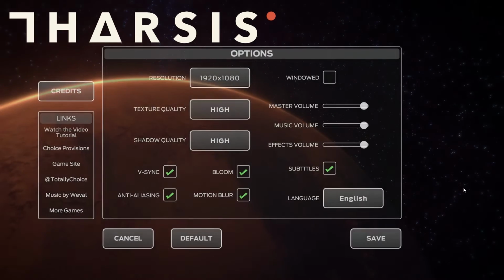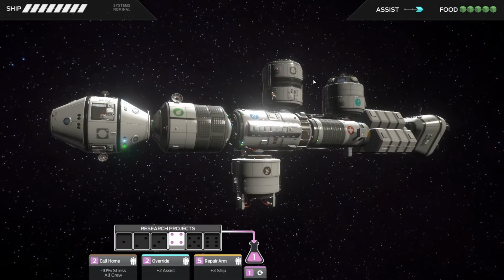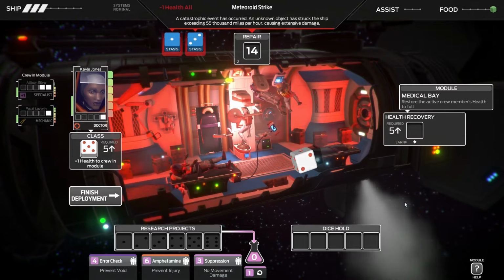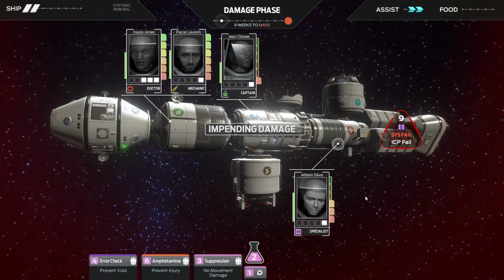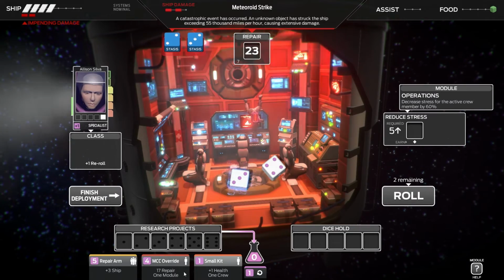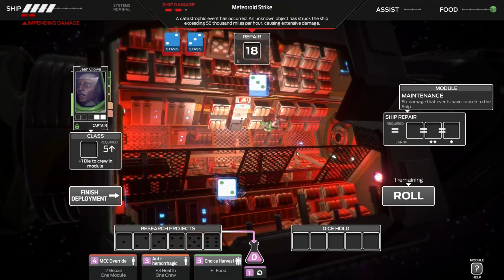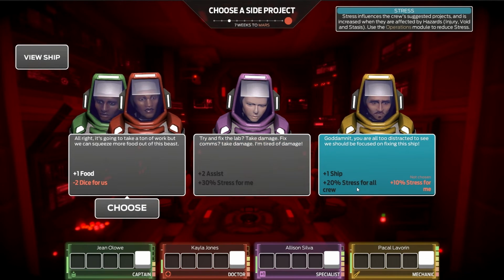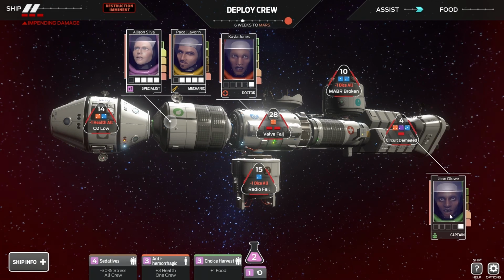Smash Look! - Tharsis Gameplay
Tharsis is all about chance and and sheer luck but can you handle the challenge and will you succumb to cannibalism.